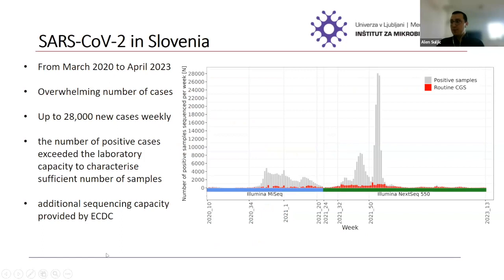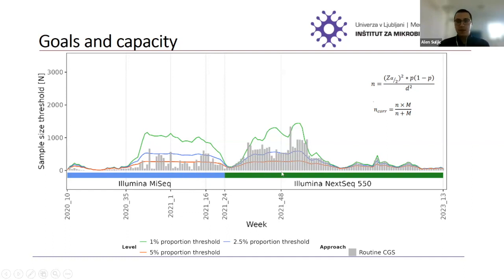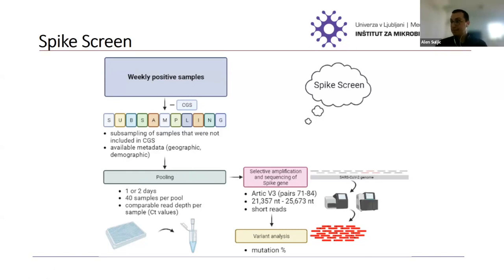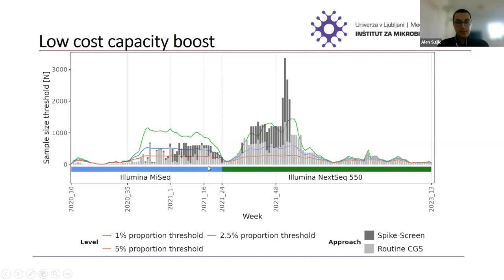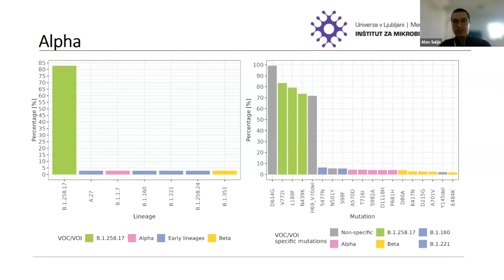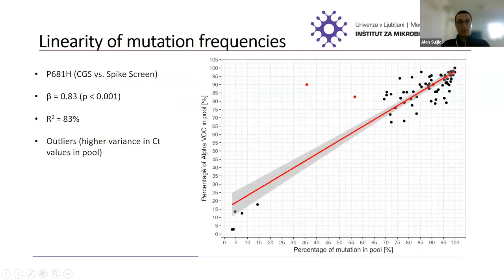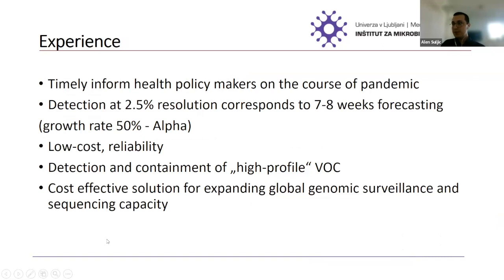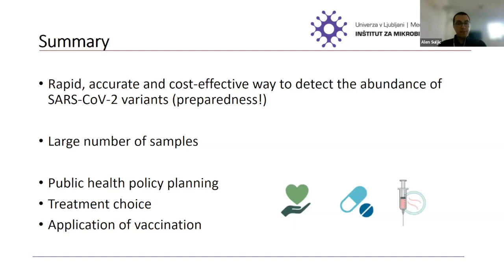Mr Alen Suljic - Spike-Screen: Method for monitoring SARS-CoV-2 variants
UK-ICN Monthly Virtual Seminar Series - 29th June 2023